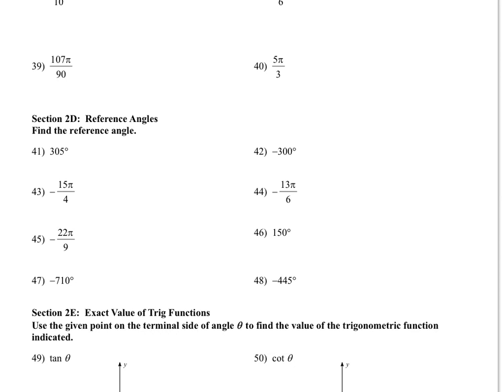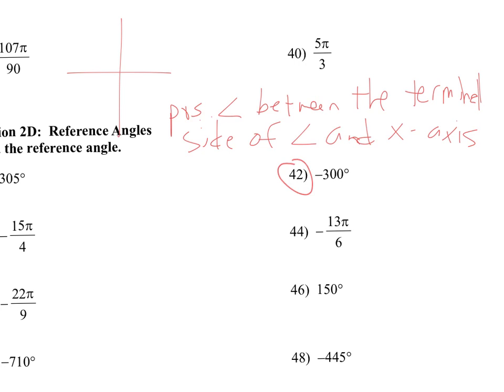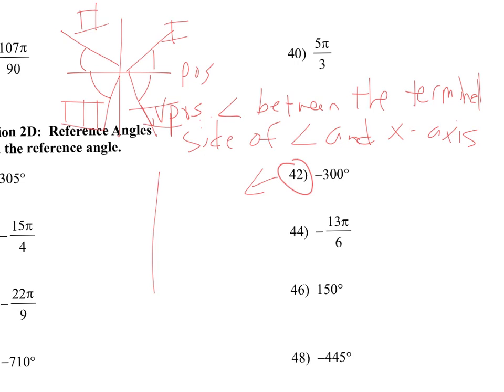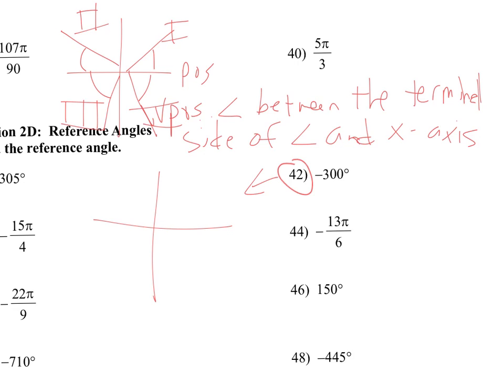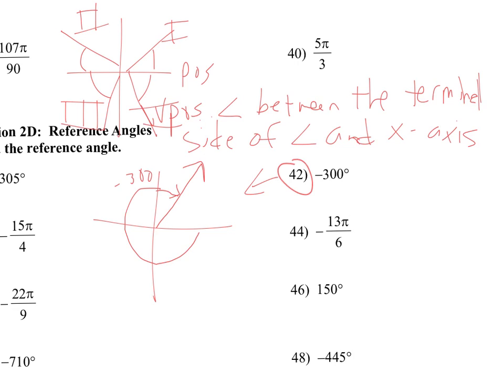a2t u6 s2 v 4.5